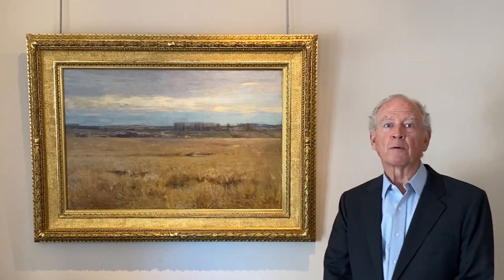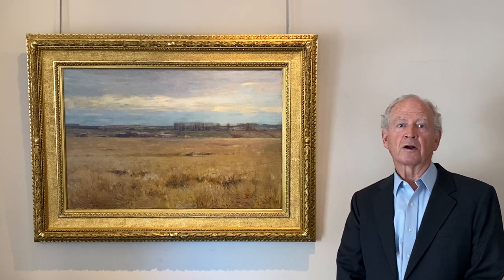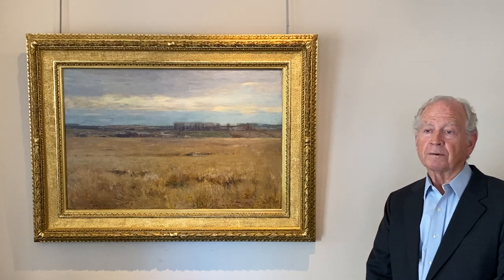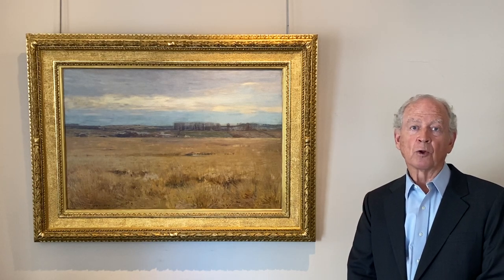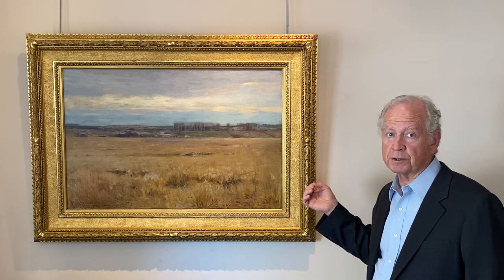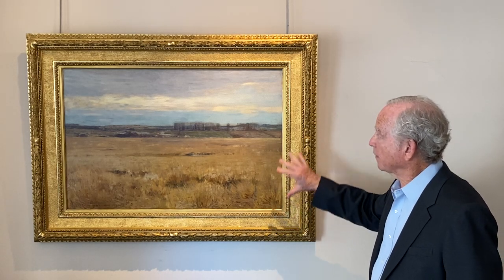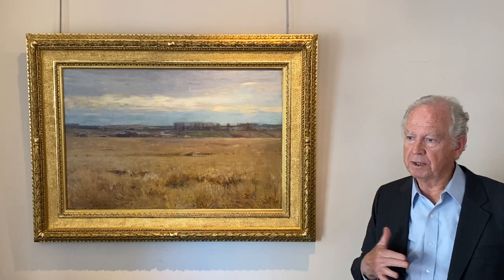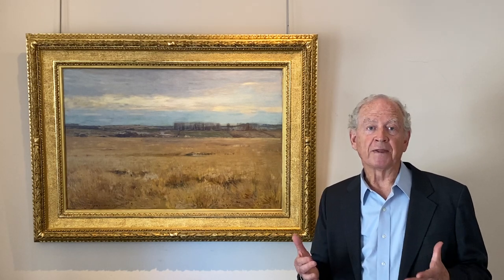Dwight William Tryon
Salt Marshes, December, 1890
Oil on panel, 24 x 36 inches